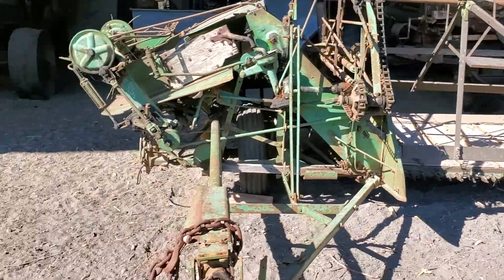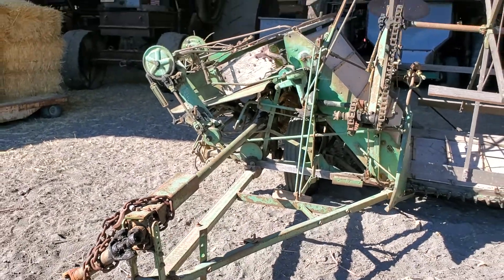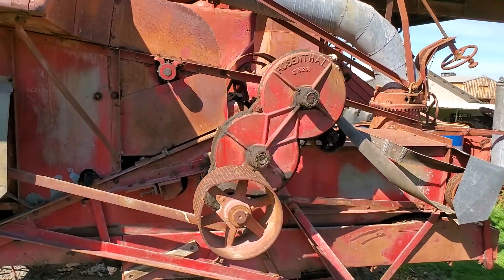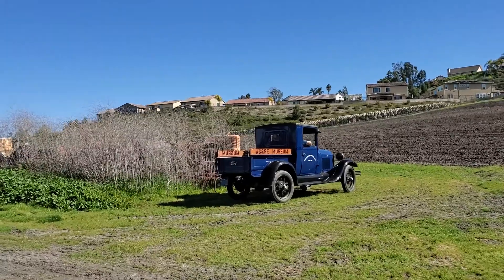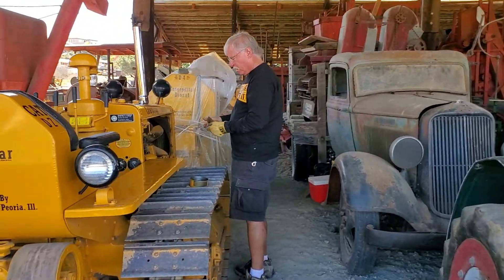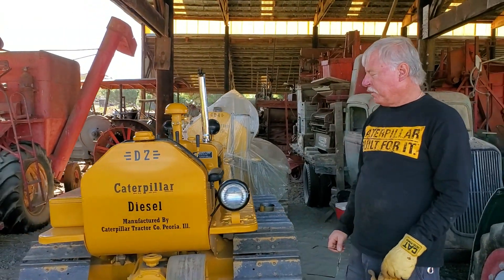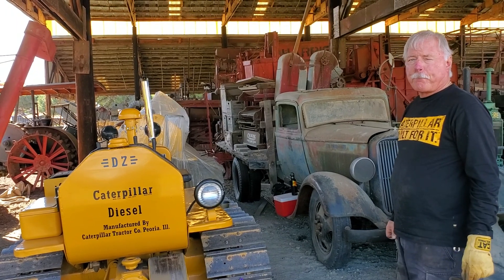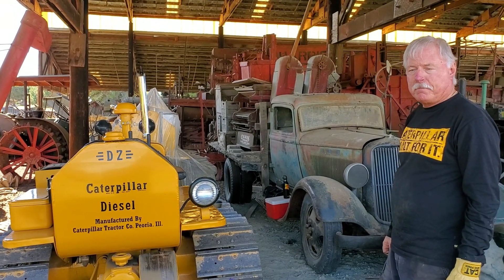Vista gas and steam museum old vintage classic tractors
Huge barn full of antique agricultural tractors . Vintage ,classic farm impliments.